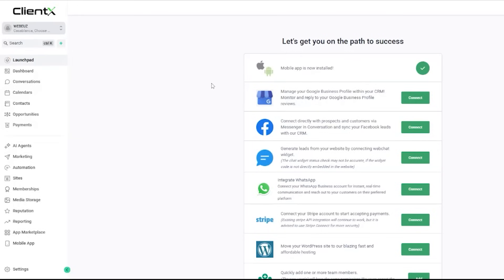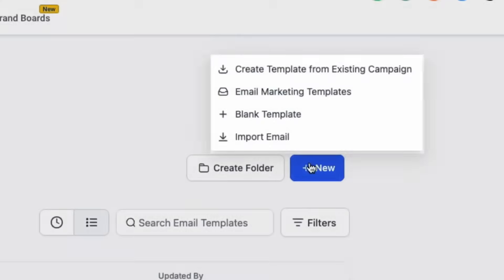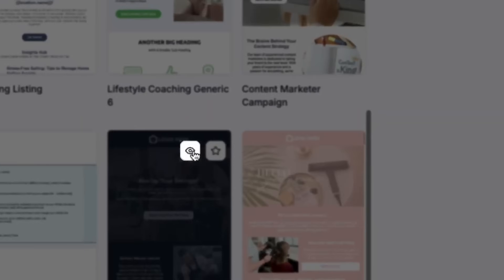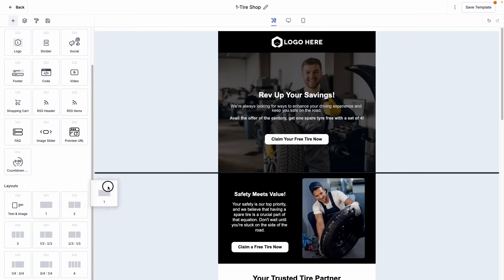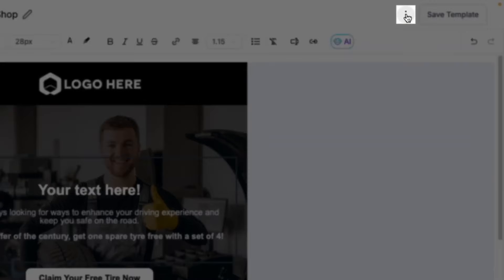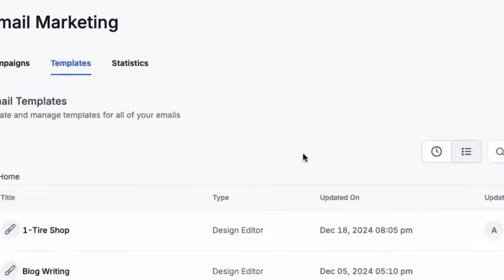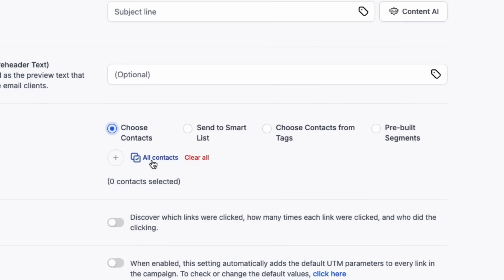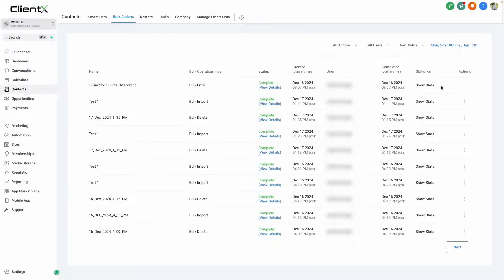ClientX AI CRM - Launch Your First Marketing Campaign to Boost Engagement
In this tutorial, learn how to launch your first campaign using ClientX to effectively engage your audience and drive results.

What you’ll learn:

How to plan and create a campaign from scratch
How to segment your audience for better targeting
How to automate messages across email, SMS, or WhatsApp
How to track performance and optimize future campaigns

This video is ideal for businesses launching their first automated campaign or looking to improve engagement through smarter outreach.